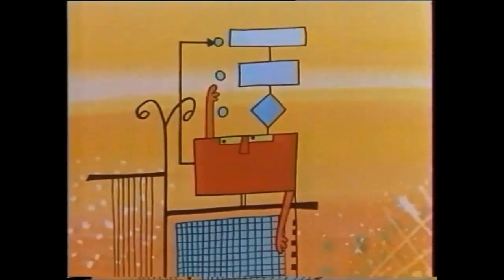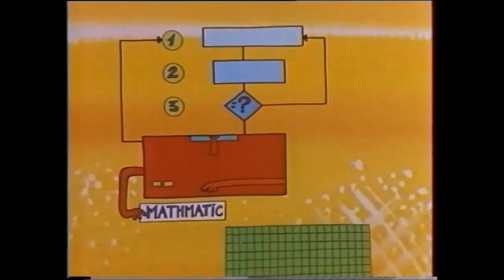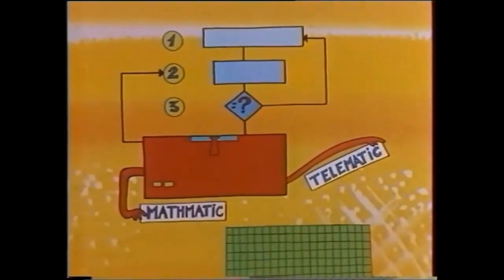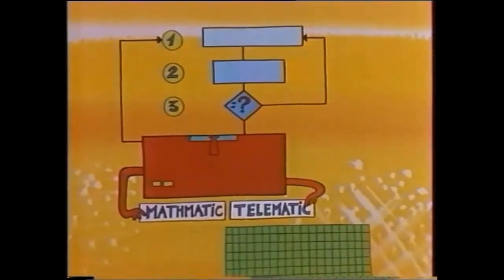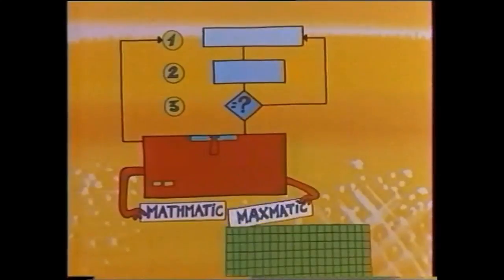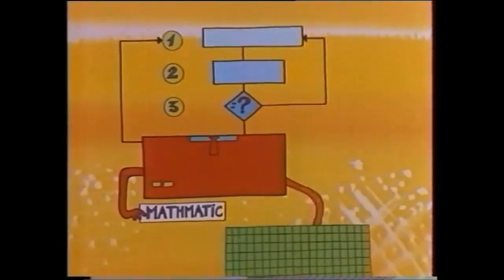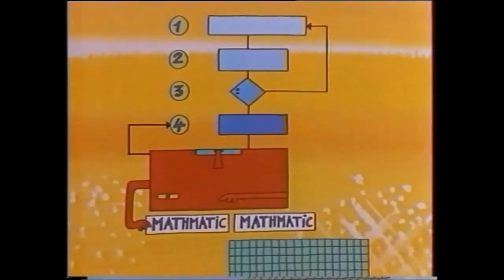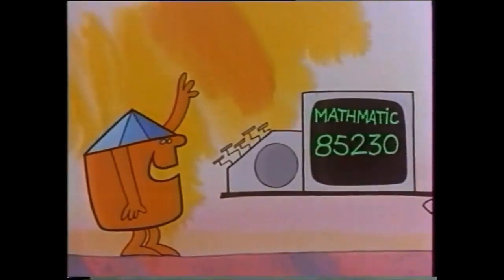The Matics - Episode 20